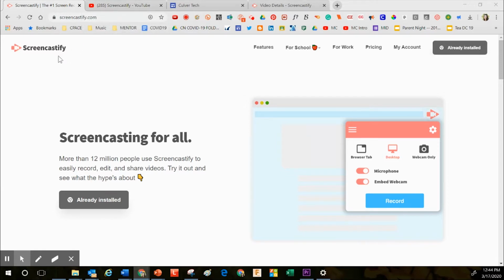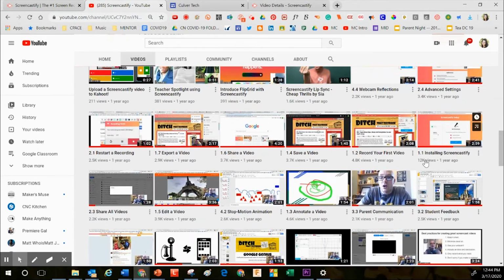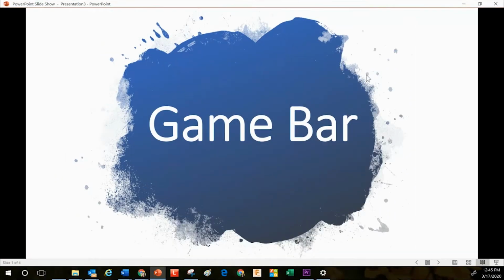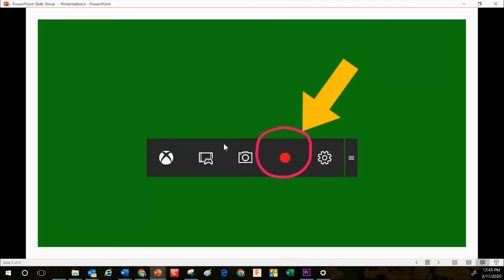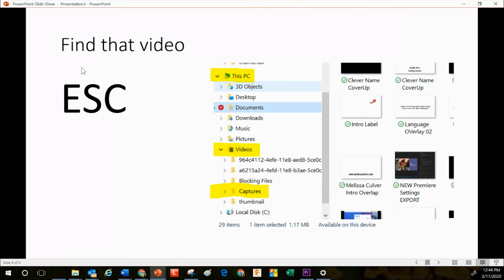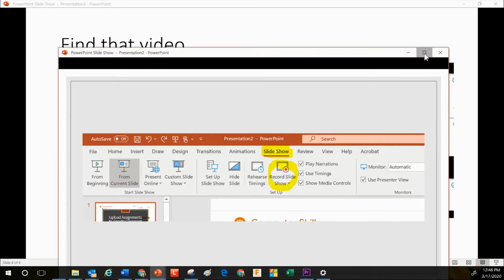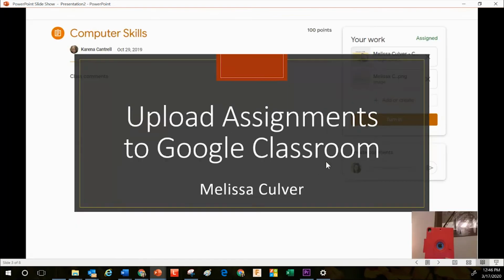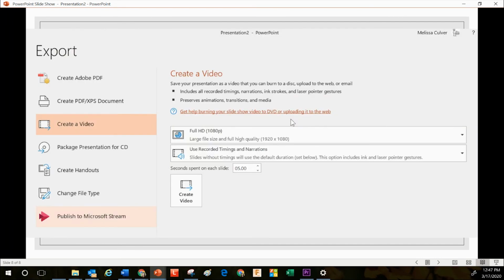Screencast Options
The purpose of this video is to show my team three ways they can screencast content:
A) Screencastify
B) Game Bar
C) Microsoft PowerPoint